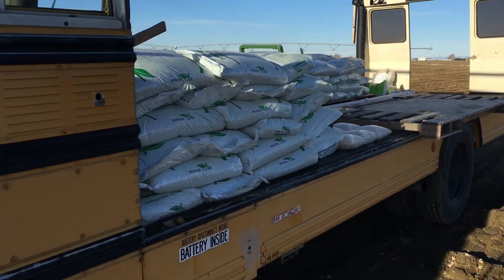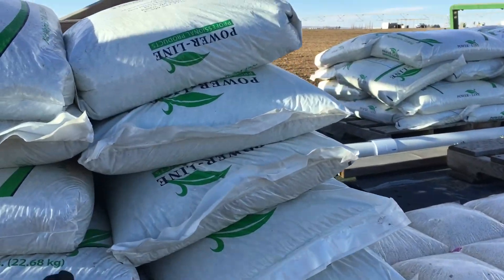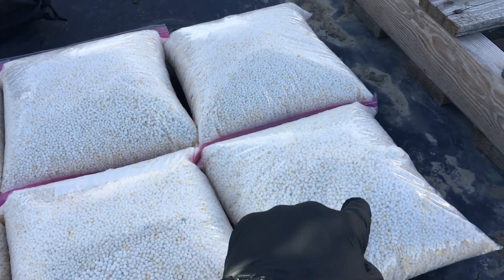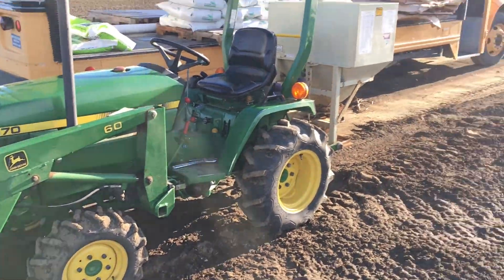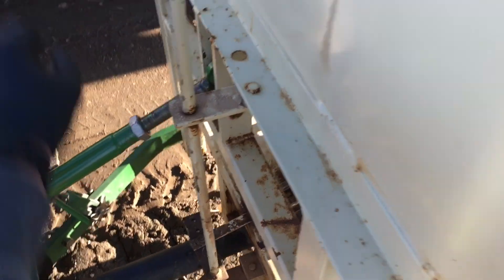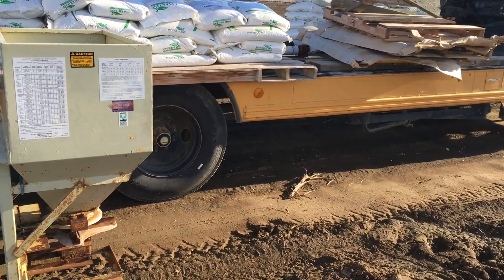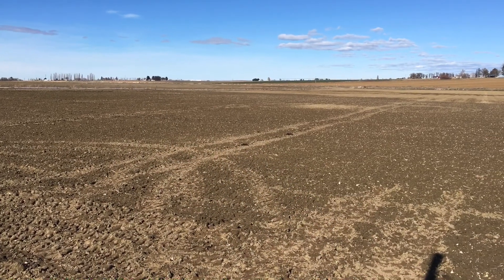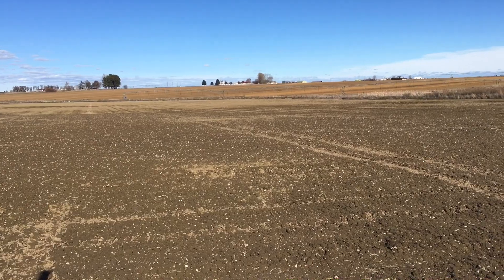Feed your Watermelons!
My fertilizing program in a nutshell.